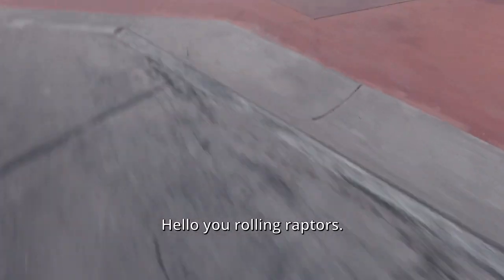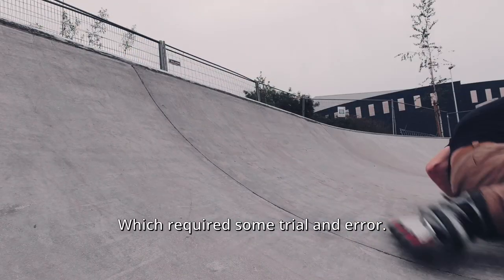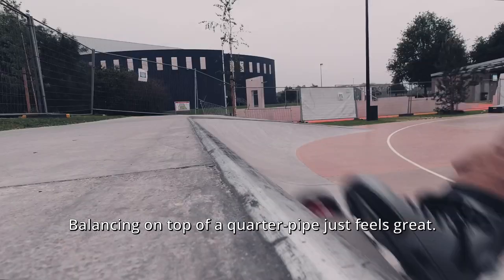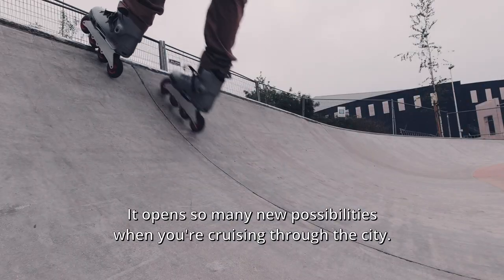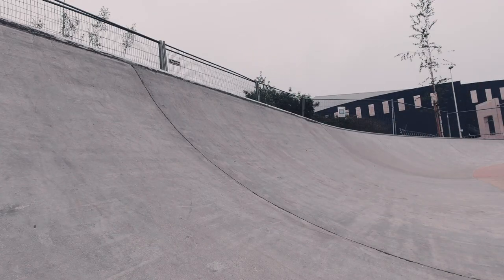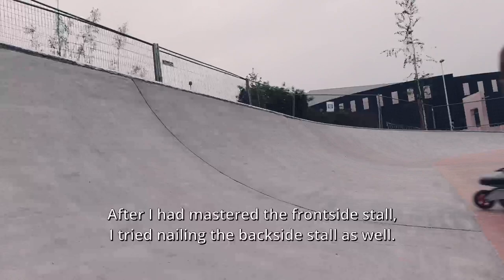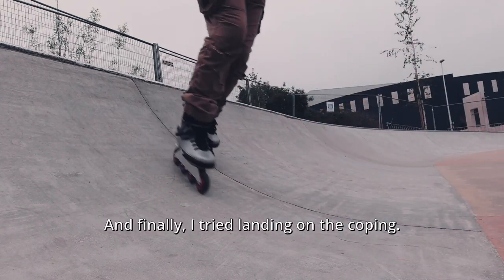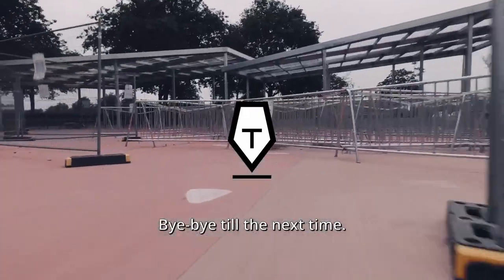I've unlocked the FRONTSIDE STALL without an H-Block | Powerslide Next Endless 90 | Rollerblading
Yes: I’ve done my first frontside stalls on a quarter-pipe. Even on big wheels, it wasn’t really that hard. And you should try it too.

Getting familiar with the skatepark makes you a much better urban skater!

Filmed at Belgium's biggest skatepark: Blaarmeersen (BLM), Ghent.

🔗 LINKS

🛼 MY SETUP

🎥 CAMERA USED

✂️ EDITED IN

🎵 MUSIC

12/6/2021, Gent